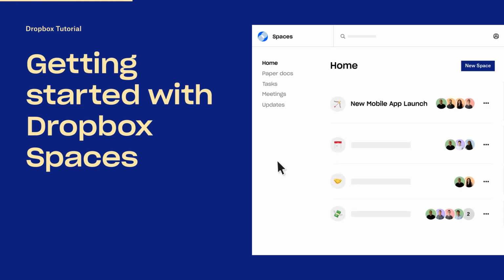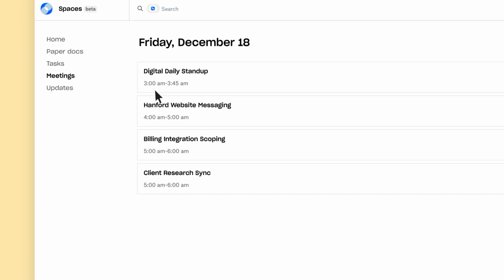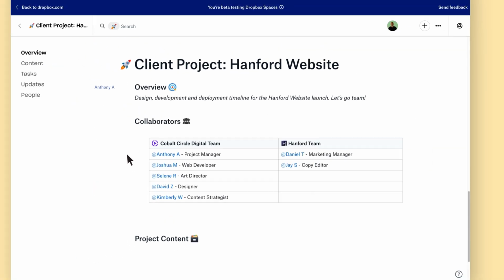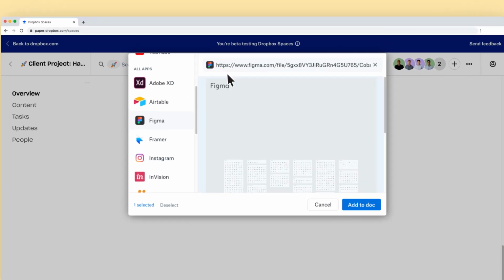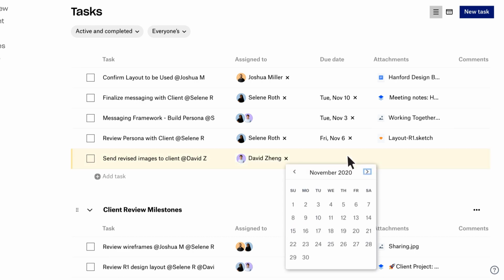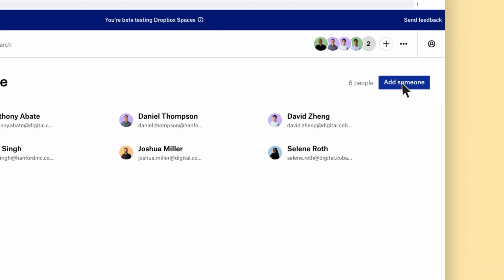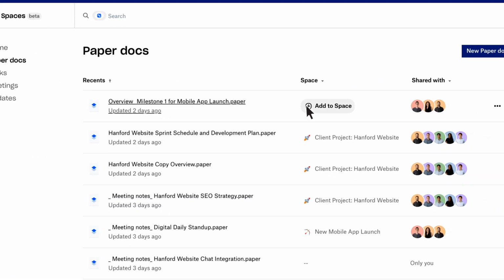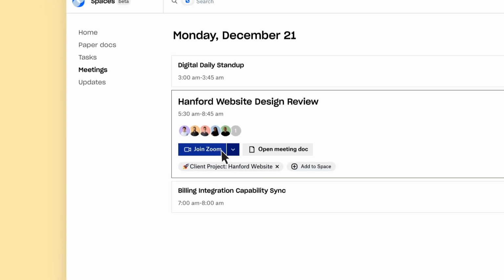How Dropbox Spaces keeps teams and projects moving forward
Get everyone collaborating on files, comments, meetings, tasks, and timelines with the help of Dropbox Spaces. Learn how to join our exclusive beta.

Dropbox is the world’s first smart workspace that helps people and teams focus on the work that matters.